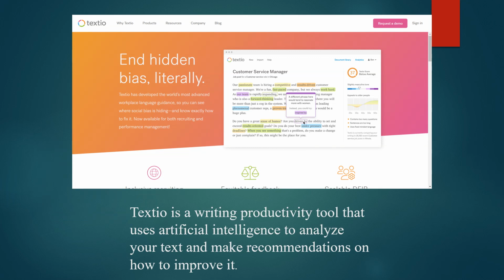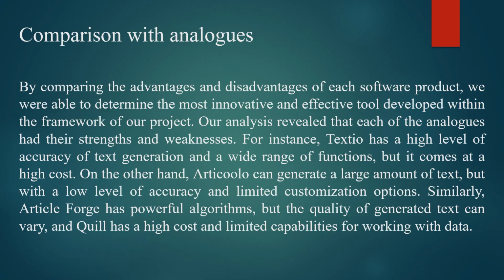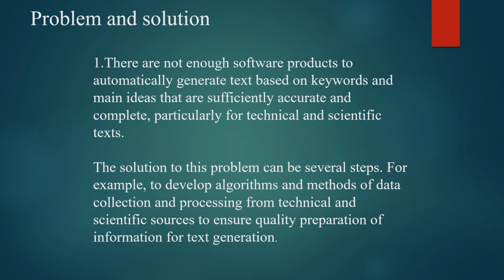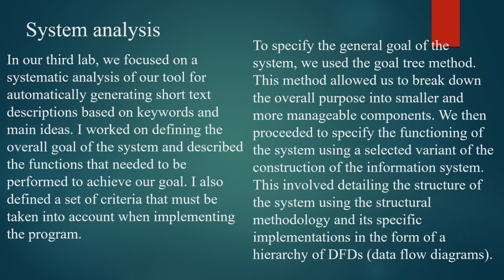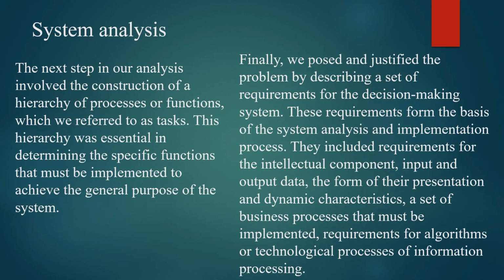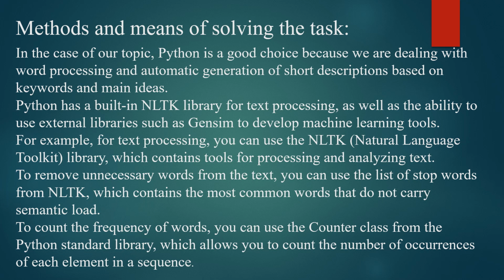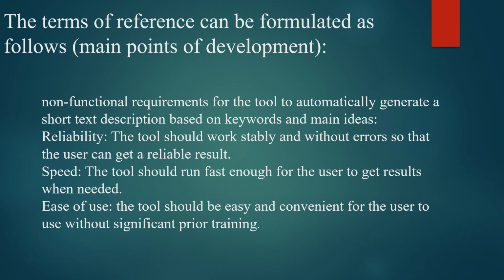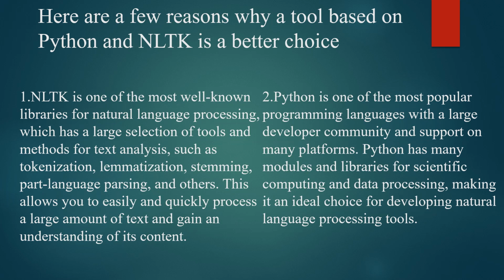Automatic generation of a short text description based on keywords and main ideas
Vladyslav Kokhan
Lviv Polytechnic National University, Stepana Bandery St, 12, Lviv, 79013, Ukraine